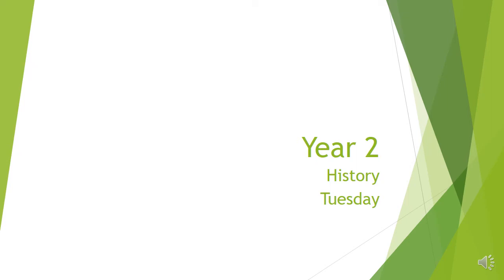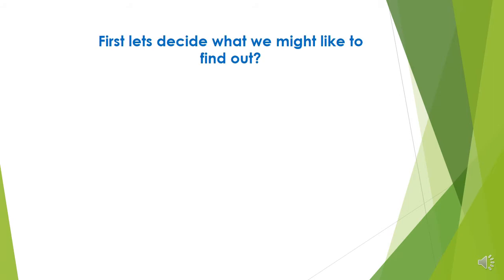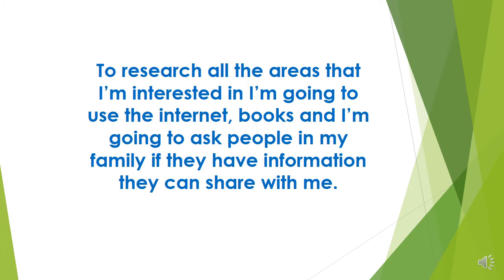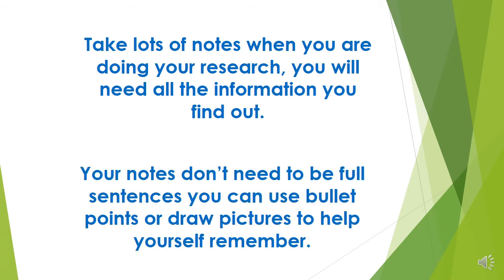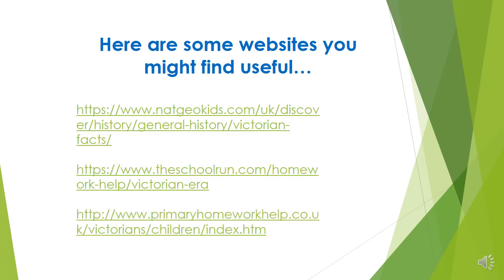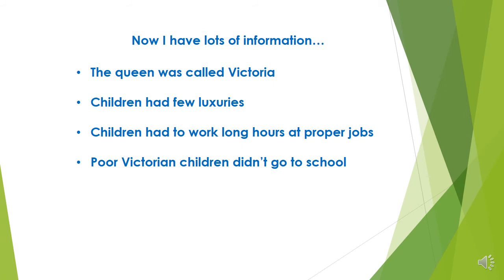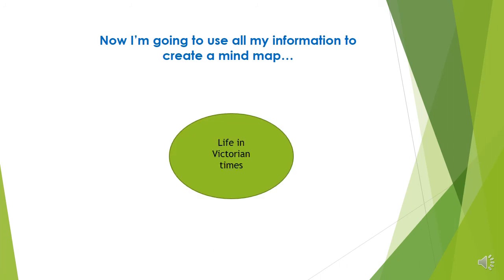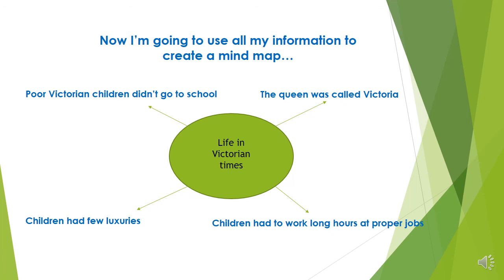Year 2 Home Learning - History - Wednesday 6th January